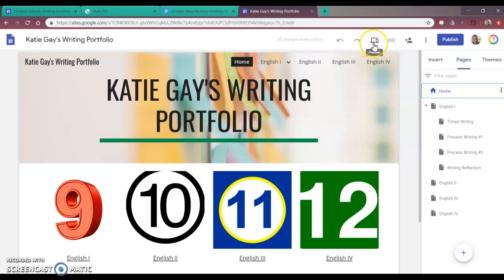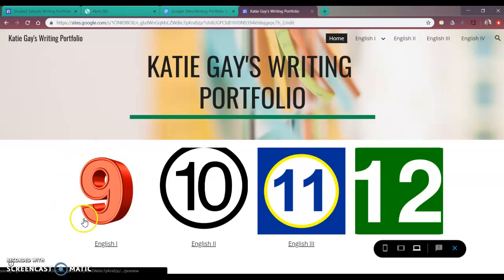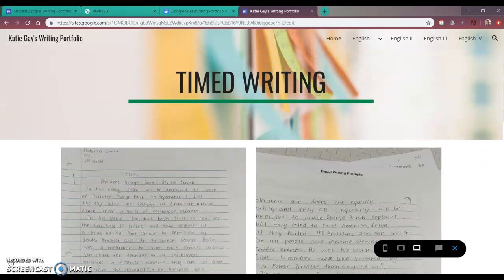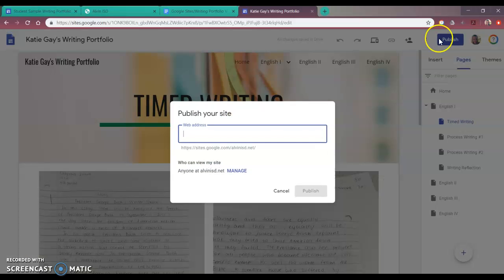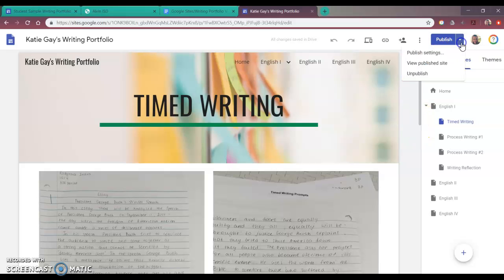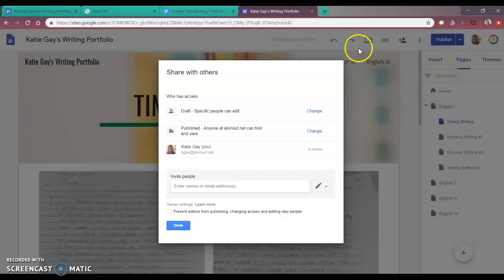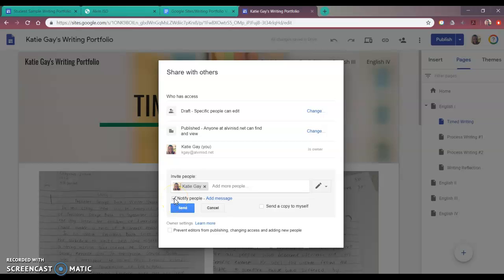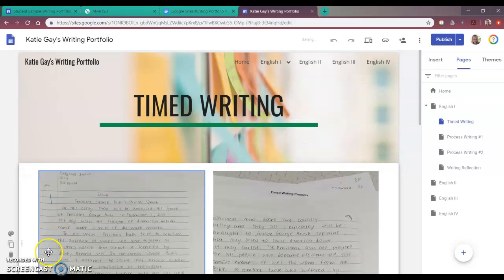Preview/Publish/Share Google Site Writing Portfolio